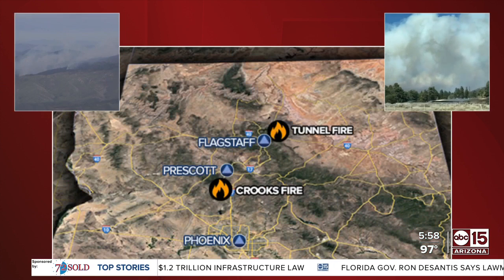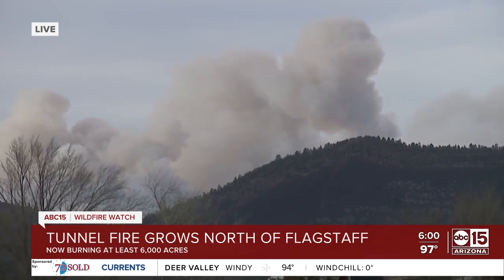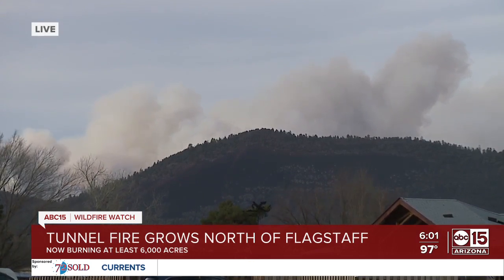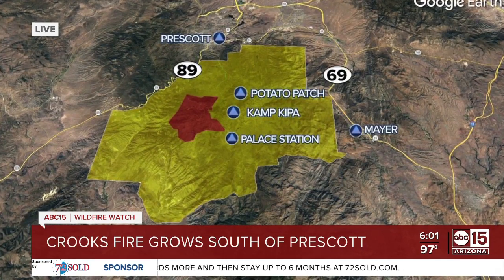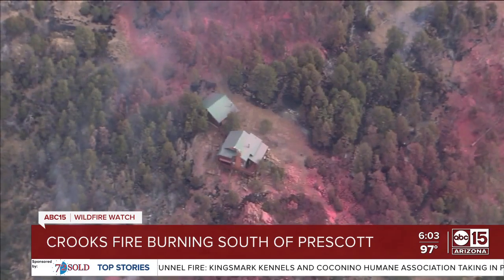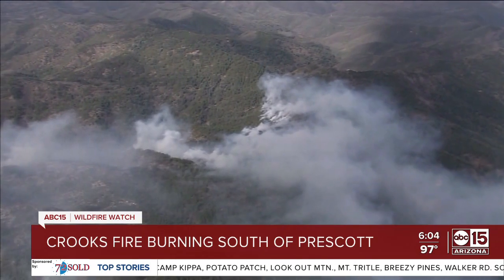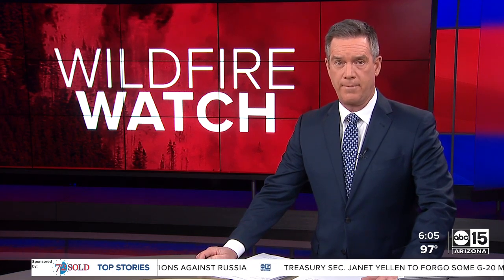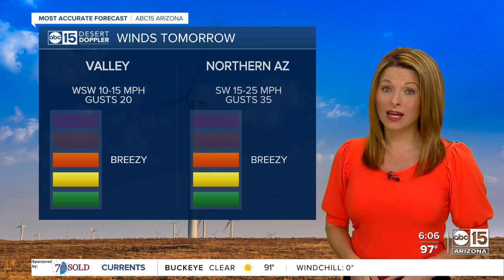Tunnel Fire spreads to 6,000 acres north of Flagstaff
Tunnel Fire spreads to 6,000 acres north of Flagstaff and Crooks Fire continues to burn near Prescott.